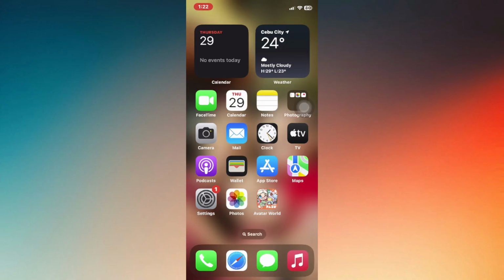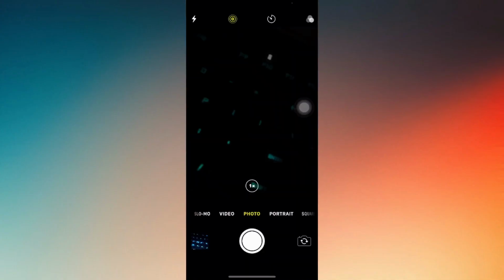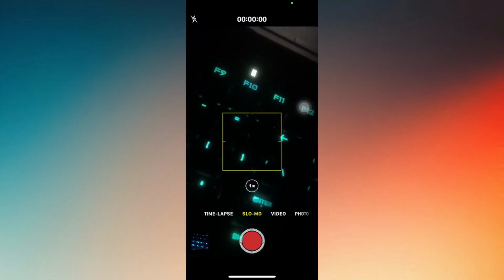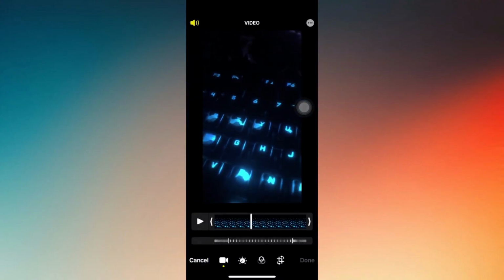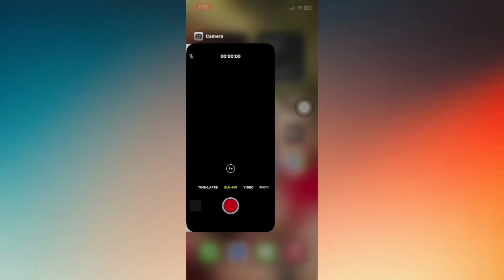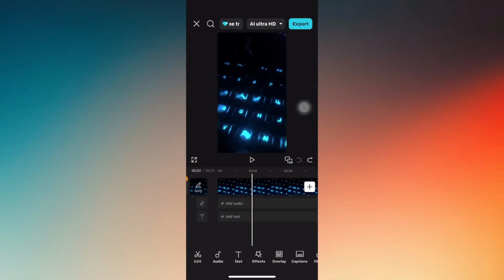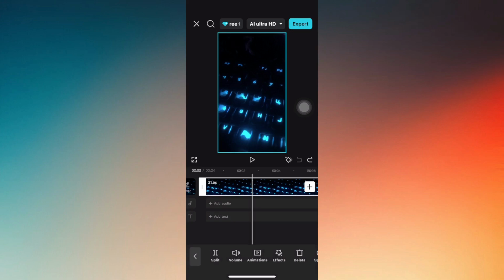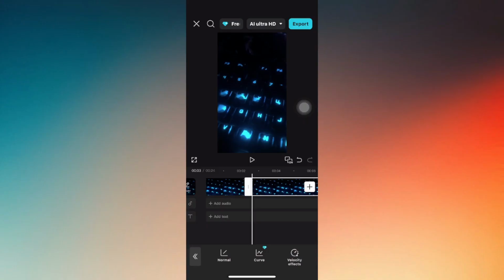2 WAYS TO SLOW DOWN IPHONE VIDEOS 2026! (FULL GUIDE)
In this video, I am going to show you 2 ways to slow down iPhone videos easily.
This tutorial covers built-in iOS tools, editing apps, and step-by-step adjustments.
Follow along to create slow-motion videos directly from your iPhone.